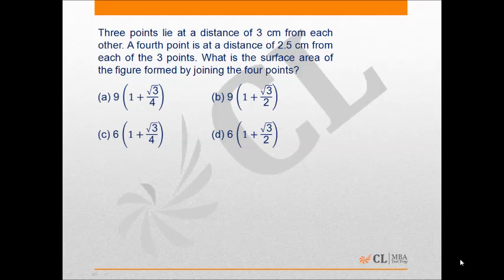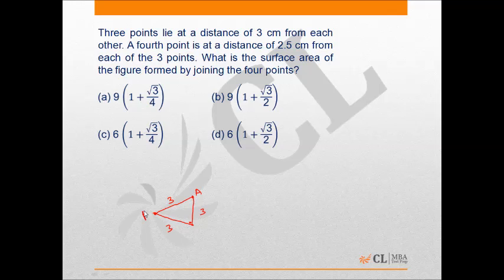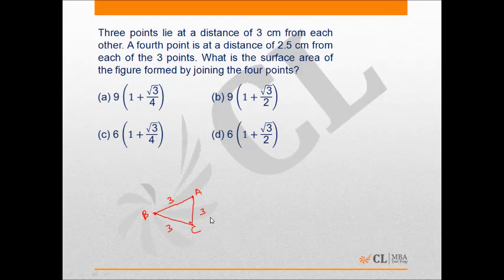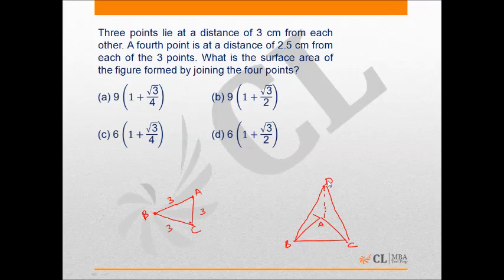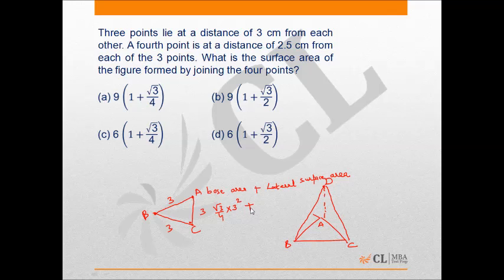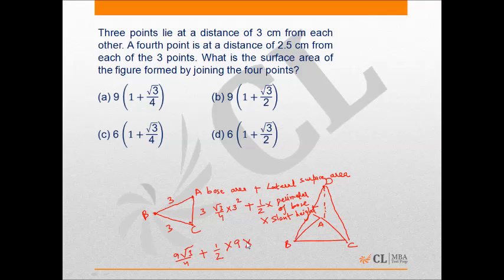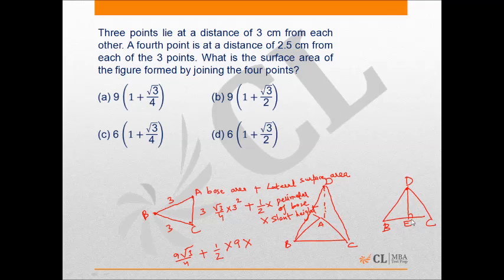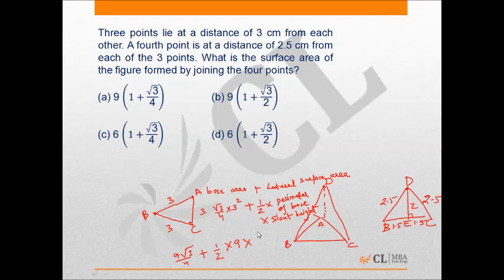Mock 4 Q 10